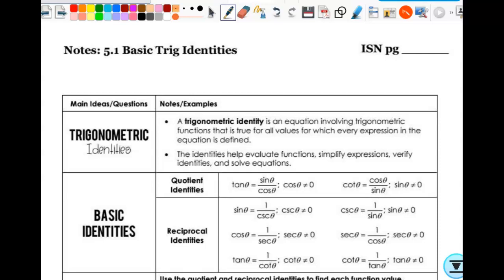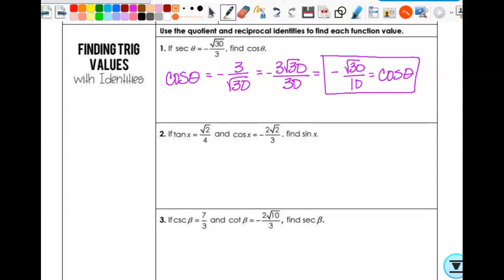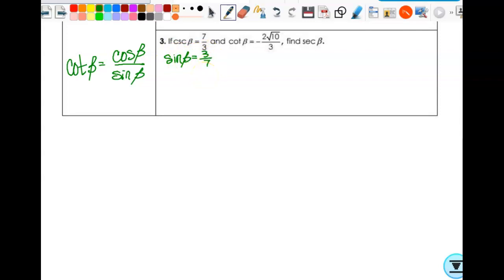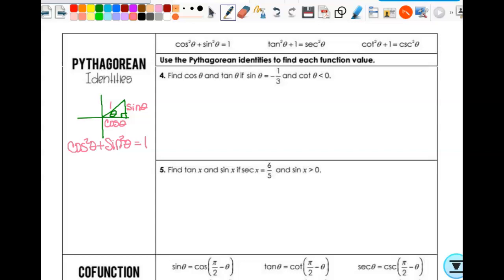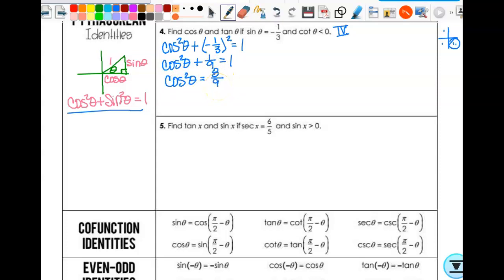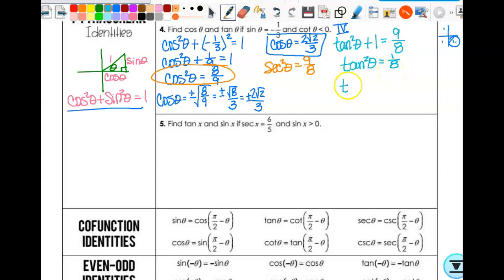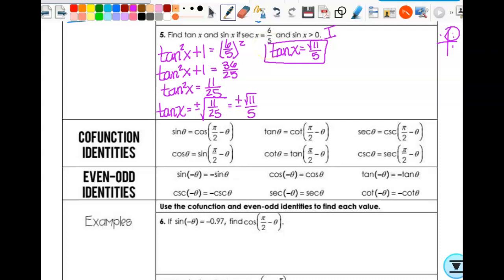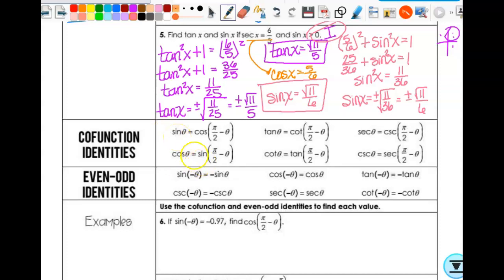5.1 Basic Trig Identities 2122